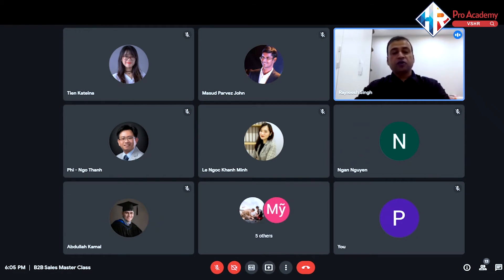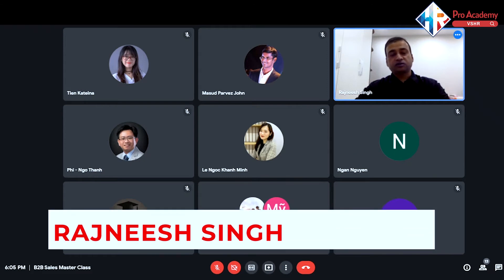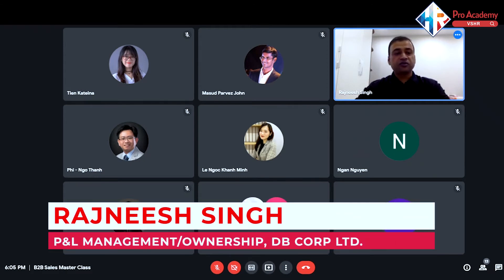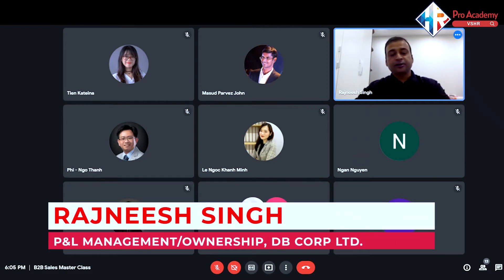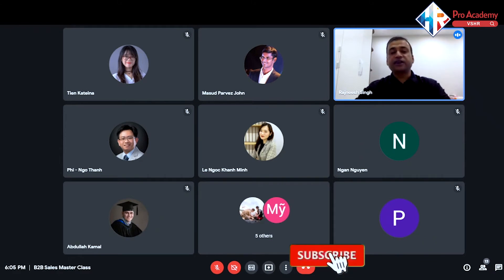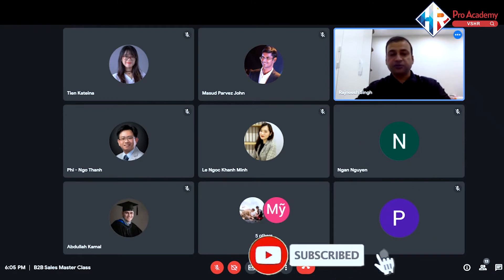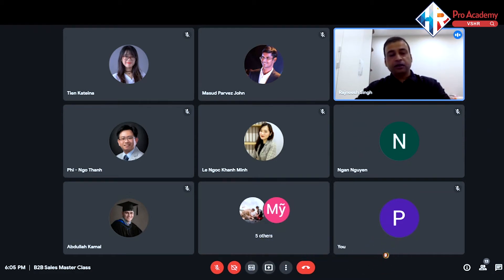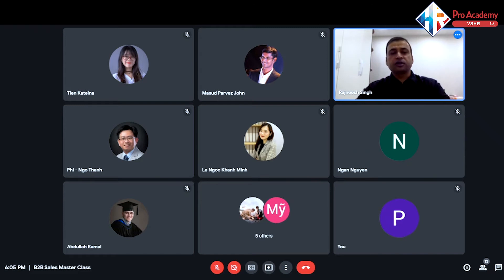How to cross sell products to your B2B clients?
Want to SCALE your PEOPLE MANAGEMENT SKILL?
Want to get SKILL On demand?
Want to SALE your Wokrforce? Use These tools

If you’re new to our channel, we are VSHR Pro Academy. VSHR Pro Academy's workforce transformation solution empowers companies to move from one level to another level by creating breakthroughs in the workforce.

2013: Our Founder John Masud Parvez dropped out of his PhD Study!

2013: Fueled by a strong curiosity in Human Resources, education and personal  unpleasant experience with Healthcare Customer Experience started his self funded research.

2016: After five years of hard work, John founded Vietnam Social Health Revolution (VSHR). This organization aimed to change public healthcare, laying the foundation for what was to come.

2017: VSHR grew to 50+ team members, but faced problems that made John almost decided to close it down in desperation. Despite the tough times, he refused to give up.

2017: Giving up his Director role, John focused on creating a new workforce model. With determination, he faced VSHR's challenges head-on, refusing to back down.

2019: John's hard work paid off. The new workforce models not only fixed VSHR's problems but also got attention nationwide, helping millions of people.

2019: Building on success, VSHR decided to share its workforce models with other companies with the goal to make workplaces better for everyone.

2020: VSHR made tailored workforce transformation models for companies productive, effective and more profitable.

2021: VSHR Pro Academy academy founded to empower companies by people, expertise and strategy.

2022: VSHR Pro Academy launched 'Pro Alpha Award' to recognize HR leaders for their transformative HR projects.

2023: VSHR Pro Academy started 'Pro Research and Lunch' to empower the Senior HR leaders to rethink HR business strategy

2024: We published our Workforce Transformation book for HR and business leaders - 100x, Business Workforce in Vietnam

Today: VSHR Pro Academy's workforce transformation solution is utilized and proven across industries including multinational companies, local corporations, or scaling up impactful startups.

Our workforce Transformation Solution has three streams